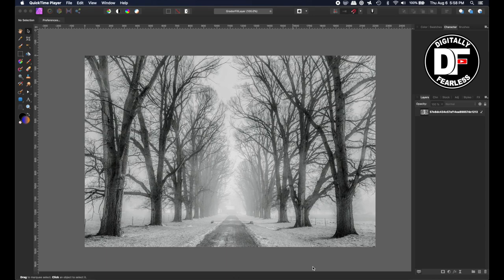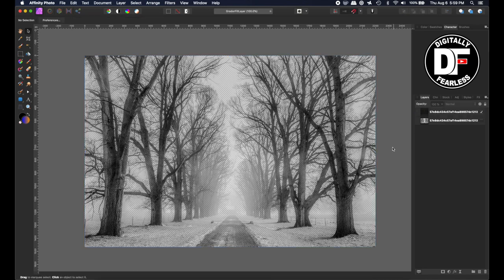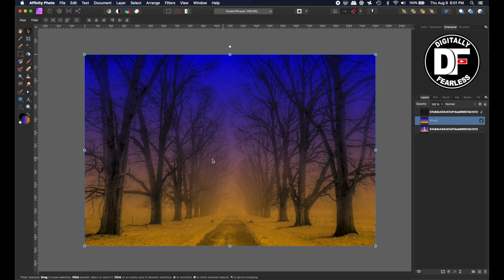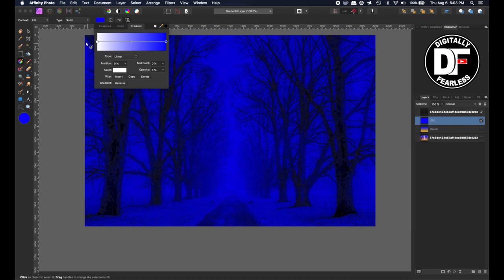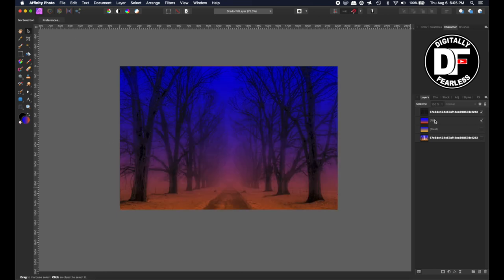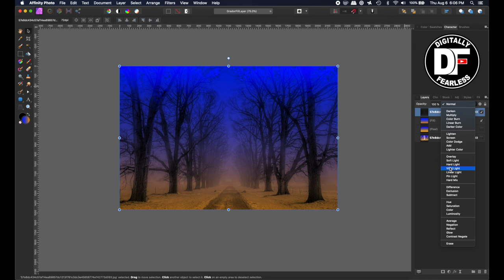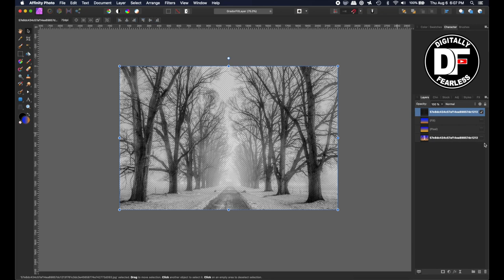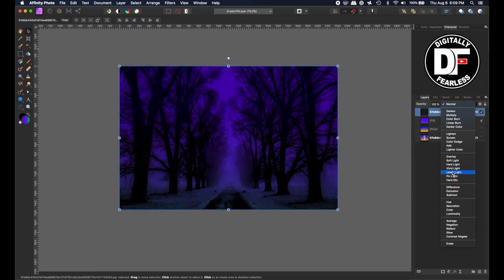Make your gradient fill live. Affinity Photo tutorial.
Affinity Photo tutorial. If you use a pixel layer for gradients you can’t adjust it without starting over. This tutorial shows how you can make the gradient live and use it as an underlay.

Photo used in this tutorial: 57e8dc434c57af14ea89857dc1213f781c3dc3e45658774e742773d093.jpg

Digitally Fearless YouTube Channel:
Youtube.com/c/digitallyfearless